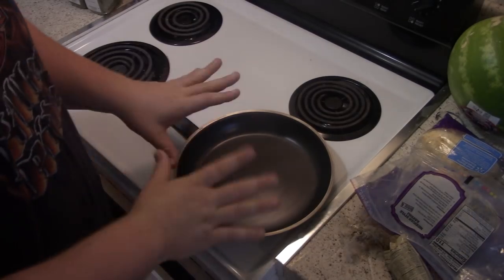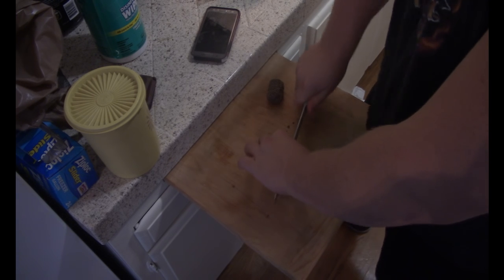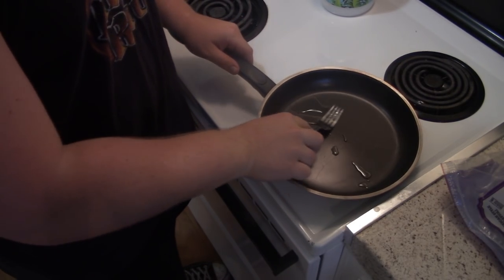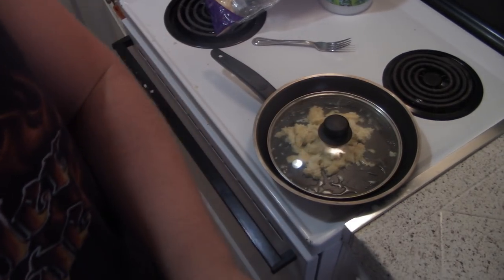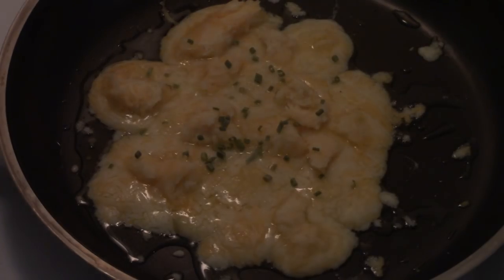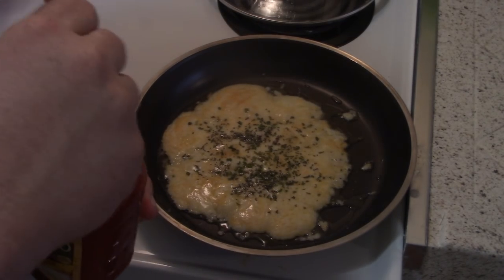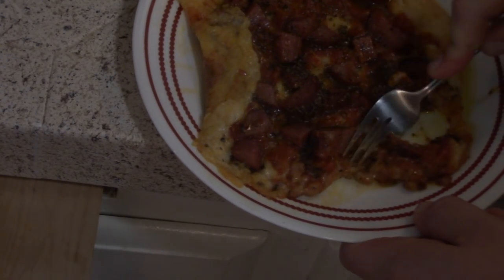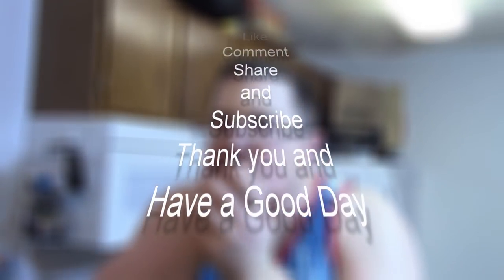Cheese Cheese and More Cheese Pizza | Dpg Cooking Corner | S2•E7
So much cheese!

The 70 Moment of Life:

Hope everyone enjoys their favorite Strongman, nerd, gamer and chef. I stay busy with my job but still have time to take a few minuties out of my day to come to you fellow people and show you what can be done. Yes life gets in the way but so does a lot of things. I enjoy making people happy every day and hope I can somehow/someway make this a living. It is called a grind for a reason and youtube like to do that for anyone. I started this as a gamer but the way it’s going I hope I can make it a career some way.

for purposes such as criticism, comment,
news reporting, teaching, scholarship,
copyright statute that might otherwise
be infringing. Educational or
personal use tips the balance in favour of